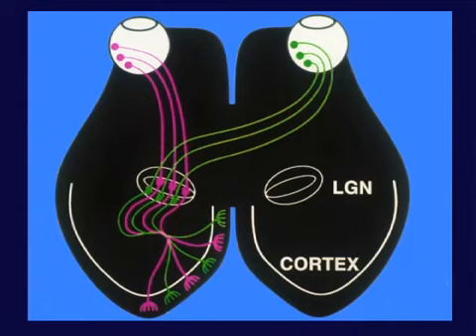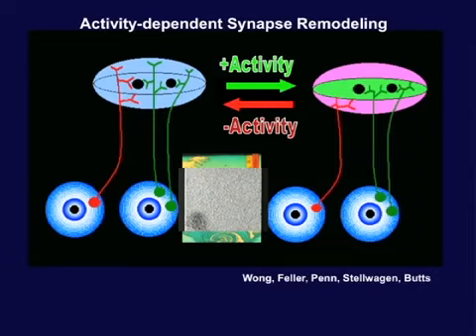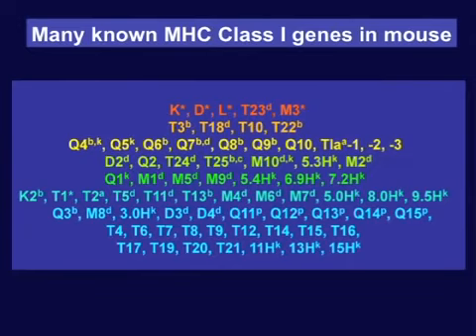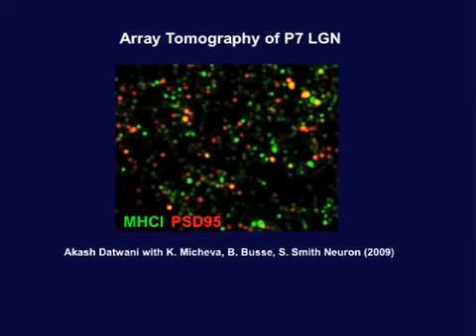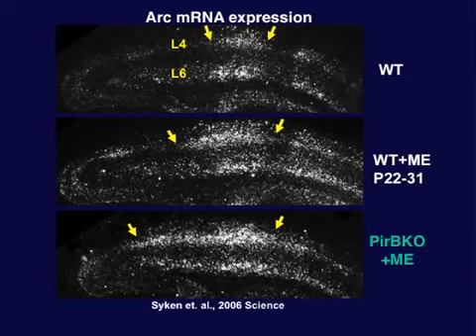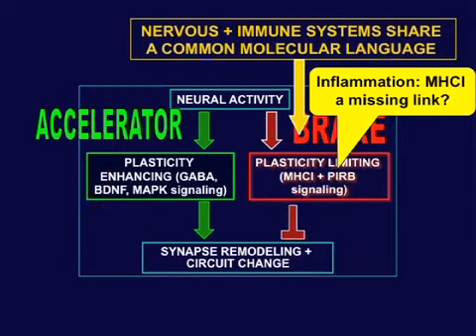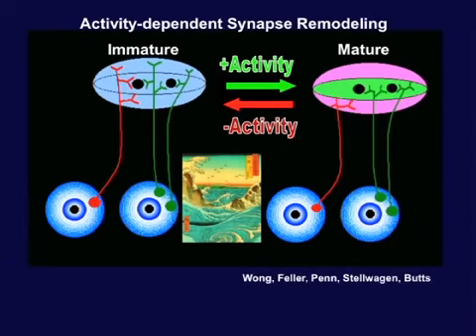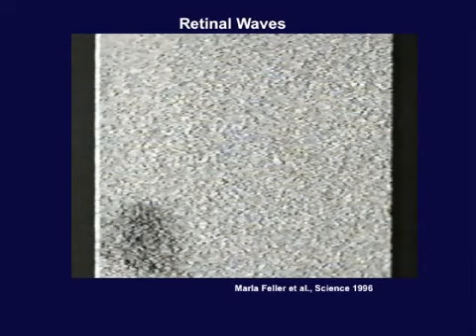Releasing the Brake on Synaptic Plasticity: Immune Genes Moonlighting in Neurons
Visit: Connections in the adult visual system are highly precise, but they do not start out that way. Precision emerges during critical periods of development.

Carla Shatz, Stanford University, California, USA, delivers The Physiological Societys Annual Review Prize Lecture 2017.

Neural Plasticity: From Synapse to Perception Air date: Wednesday,  19, 2017, 3:00:00 PM Description: Wednesday Afternoon Lecture Series The cognitive functions of the brain, such.